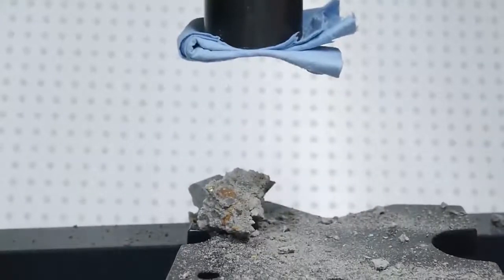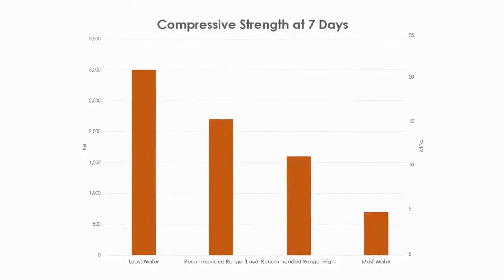What is Concrete?